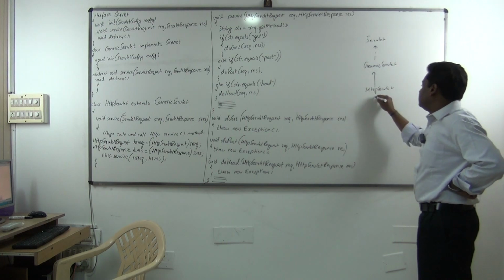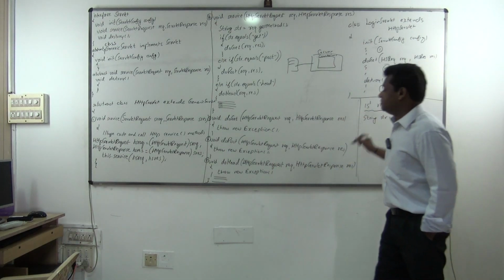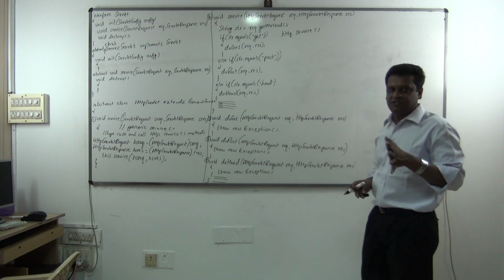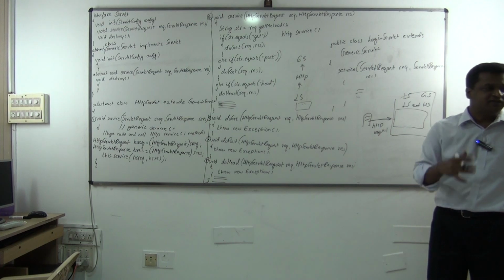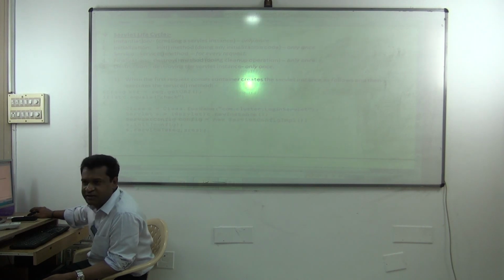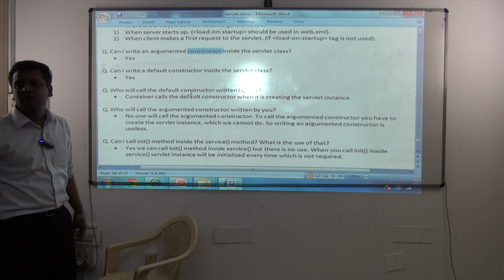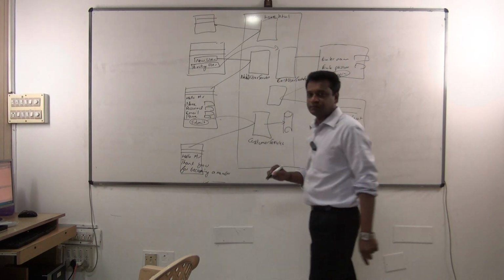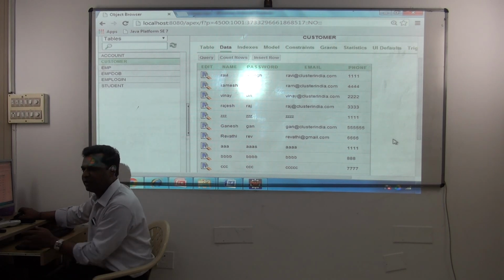10 - Servlet API & very important FAQ on Servlet